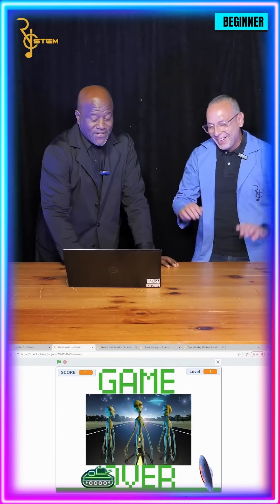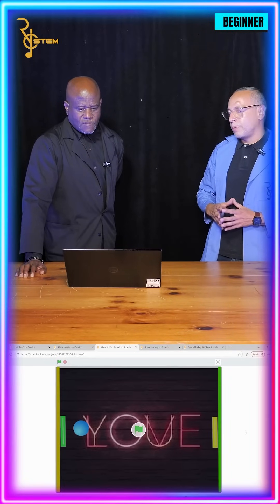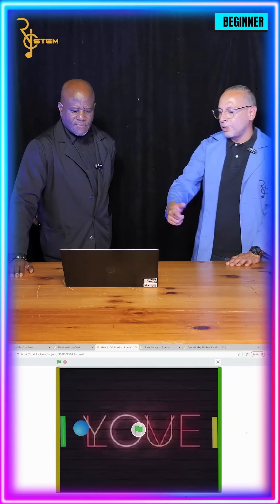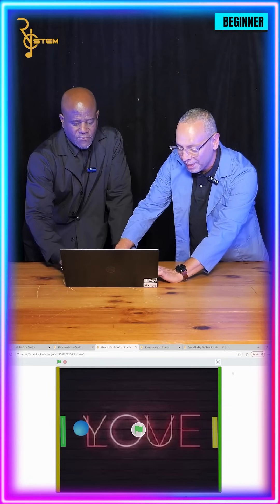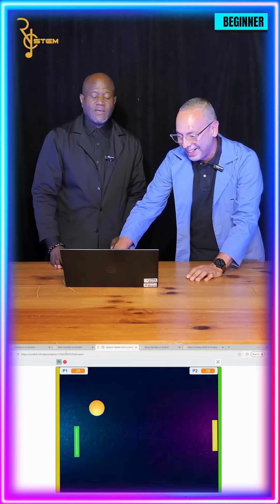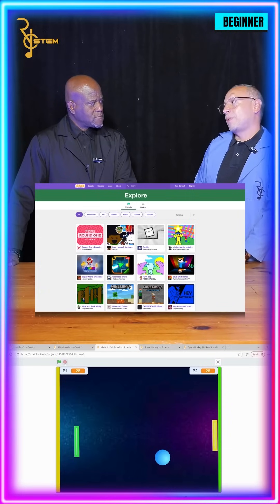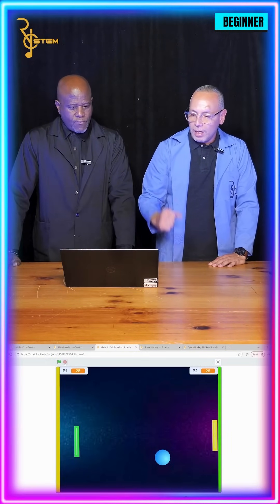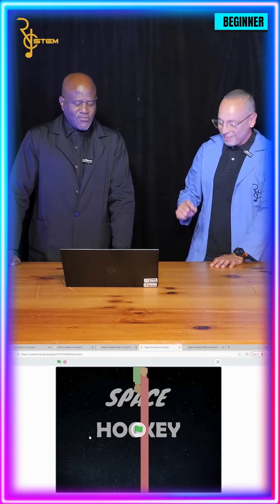The Coolest Way to Learn Coding for Beginners (Part 2) - RYC STEM Review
Ever made your own game or animation?

In this episode of RYC STEM Review, we dive into block coding with Scratch — a fun and beginner-friendly way to learn programming! 💻🎮
Join our STEM instructors as they show how simple drag-and-drop blocks can bring your ideas, games, and animations to life. 🚀